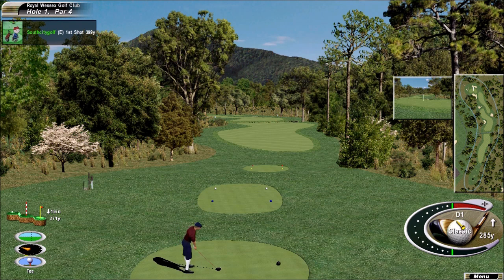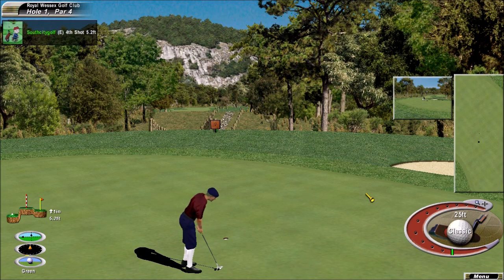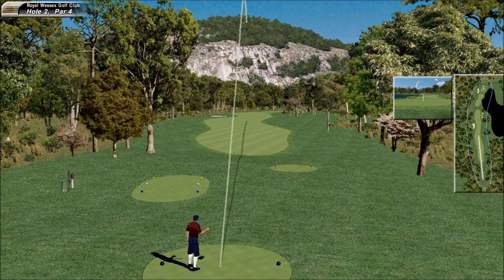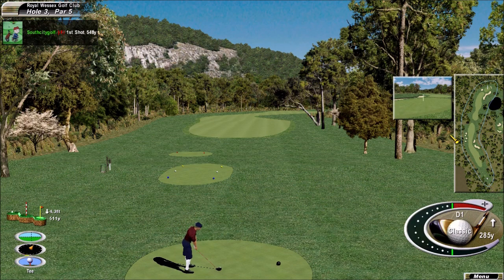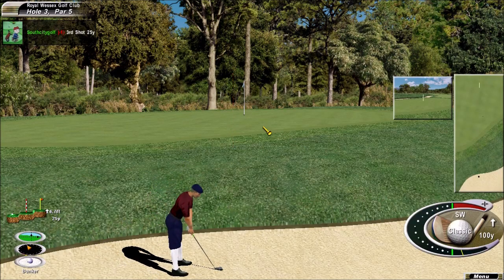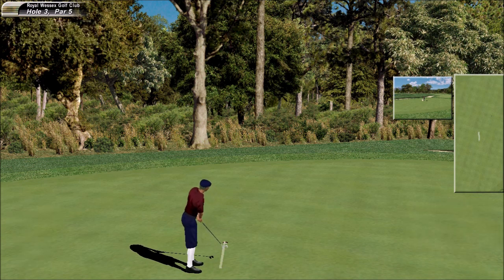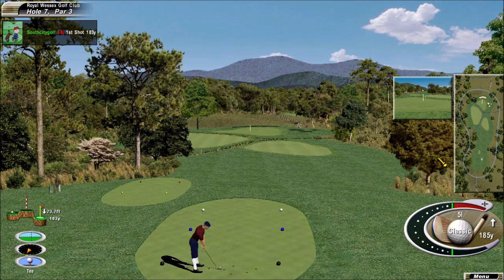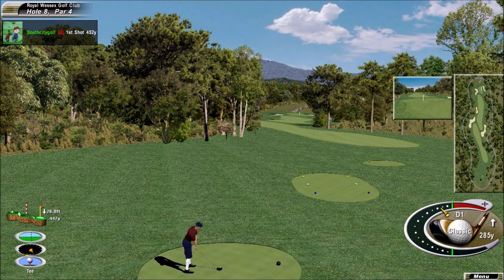Links 2003 Royal Wessex Golf Club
Royal Wessex Golf Club
by Lacy Gearheart

CLIPNOTES

Description
Fictional, heathland course.

Concept  4/10
There's a quaint charm about Royal Wessex, almost in the manner of a Constable painting. The deep greens and links-like fairways are intended to evoke Britain, although it's almost a cartoon parody at times of the American vision of Britain. The hole design wavers uncertainly throughout, mind you; rather like McDonald's, this is really an inferior British version of a good old American product.

Appearance  5/10
I'm afraid I really can't get on board with the textures used here. They clash in colour, and the texture seams are glaringly obvious. The hazards, too are roughly extruded, and only some strong, consistent planting at all levels helps to keep this course's visuals in the memory.

Playability  4/10
It would be easy to quickly tire of Royal Wessex. The golf has pretences to being strategic, but really it's mostly a cover-up for having landing areas and holes that force you around the safe way. The ambient sound is a ridiculous mish-mash; your game will be the same if the rough has its way.

Challenge  8/10
Lacy Gearhart is a very clever designer, and with his careful guidance, this course has averaged its way to around about an overall par. It certainly could be said that individual aspects of the course are variable - sometimes the planting is directly in play; other times you'd barely notice it, and the same can be said of texture choices - but, through a slightly distorted perspective, this is a decent challenge.

Technical  5/10
Some aspects of this early design are admirable. There's a strong layout, and things like gradients have been handled with care. But, on the flipside, there's far too much reliance on stock (the panorama doesn't even really fit), and even with the best will in the world, you can't imagine this being where it claims to be.

Overall
   Britain through American goggles. Perhaps not the designer's finest hour.

CLIPNOTES by Ben Bateson